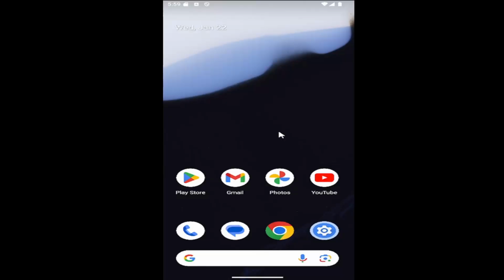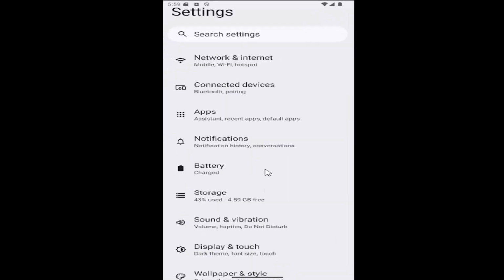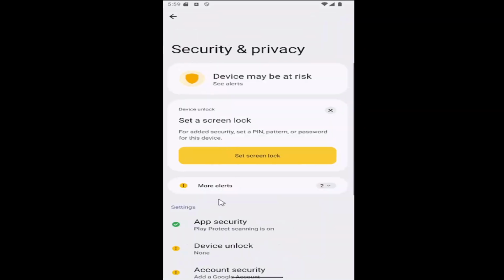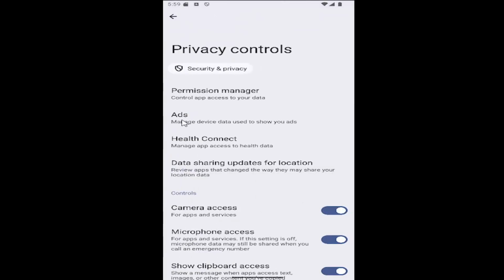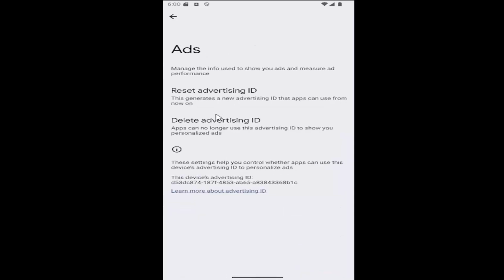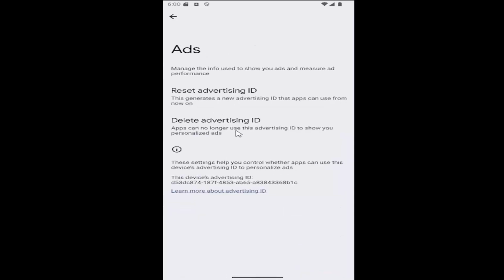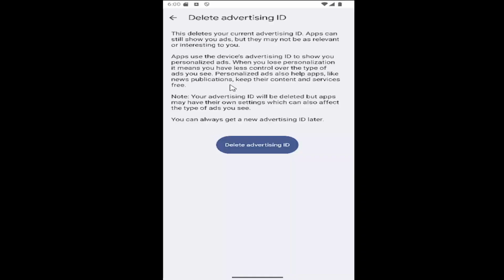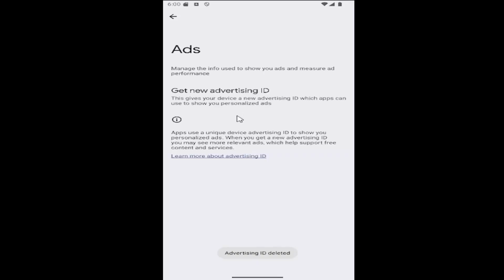How to Delete Advertising ID to Remove Personalize Ads on Android [Guide]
This guide explains how to delete the advertising ID on an Android device to help remove personalized ads and enhance privacy. The advertising ID is used by apps to track user behavior and deliver targeted ads based on preferences, but some users may prefer to opt-out for a more general ad experience. The tutorial provides easy-to-follow steps to delete the advertising ID, giving users more control over the types of ads they see. Removing the advertising ID on your Android device can reduce personalized ads and improve your overall privacy.

Issues addressed in this tutorial:
delete advertising id android
delete advertising id
delete google advertising id
disable advertising id android
disable personalized ads
how to delete advertising on my phone